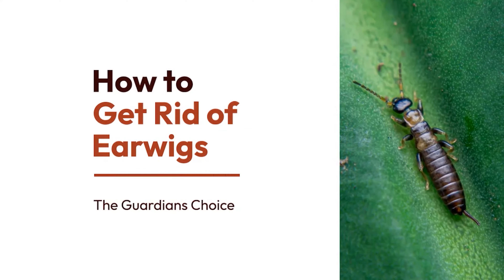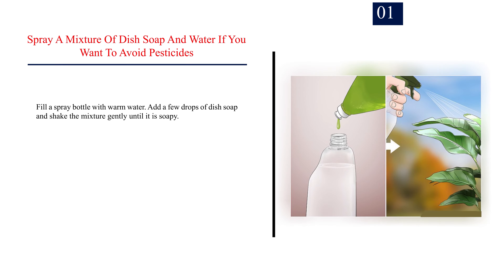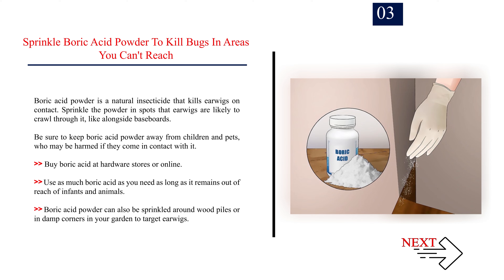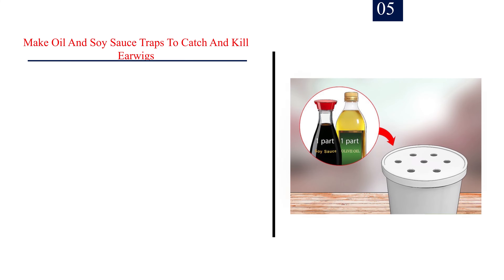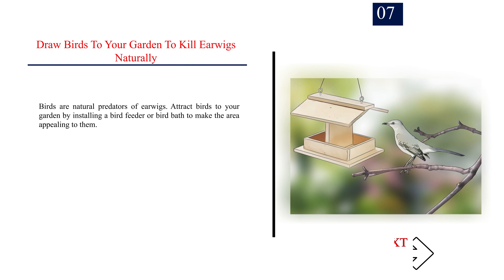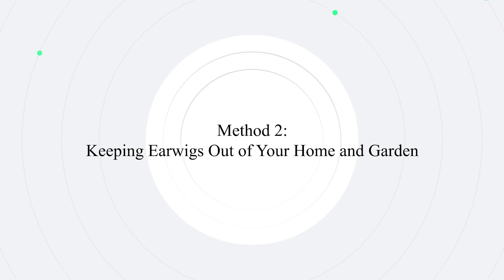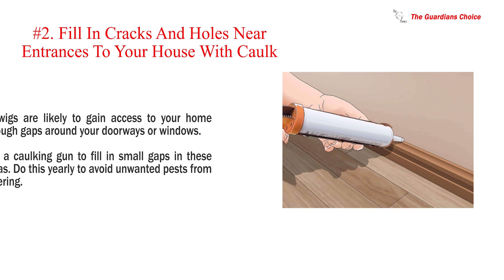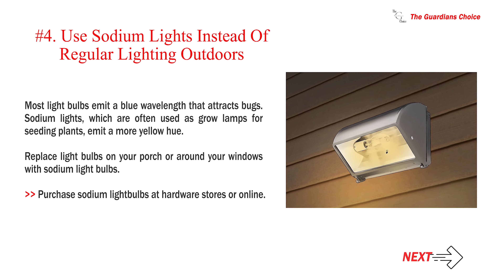Expert Advice : How to Get Rid of Earwigs in Your House?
How to Get Rid of Earwigs.

Are you tired of dealing with earwigs in your home or garden? In this comprehensive video, discover proven methods on How to Get Rid of Earwigs effectively. From quick solutions to long-term prevention, learn the best strategies to eliminate these pests and safeguard your surroundings.

✅ Explore this Article:

Method. 1: Killing Earwigs
Method. 2: Keeping Earwigs Out of Your Home and Garden

🎵 Music Credit 🎵